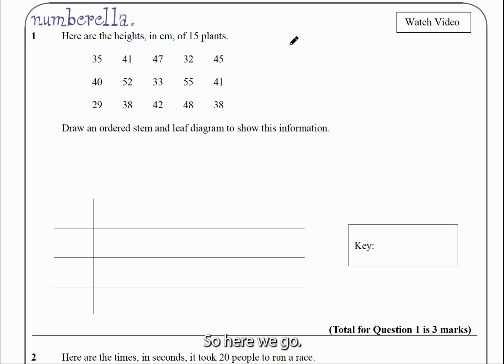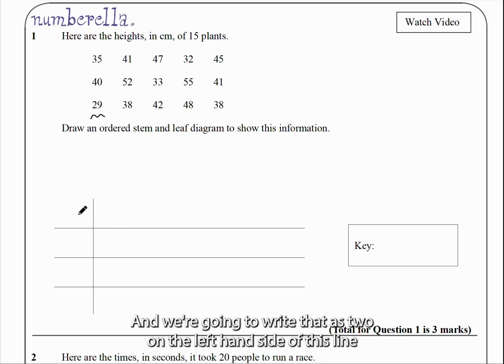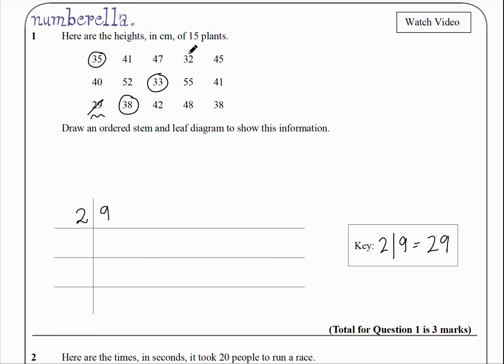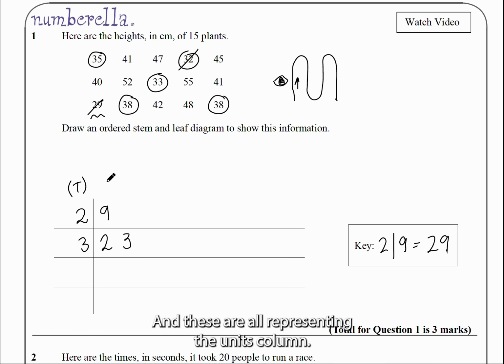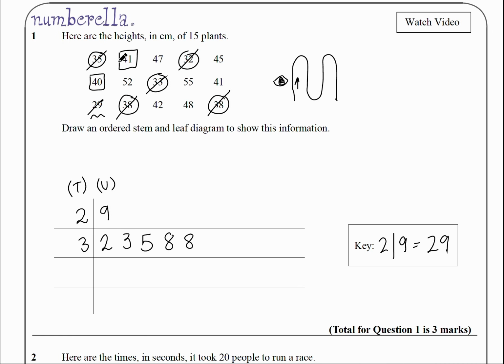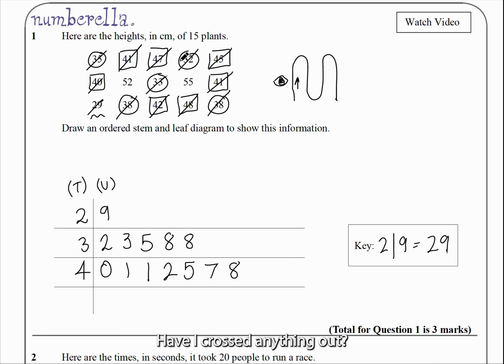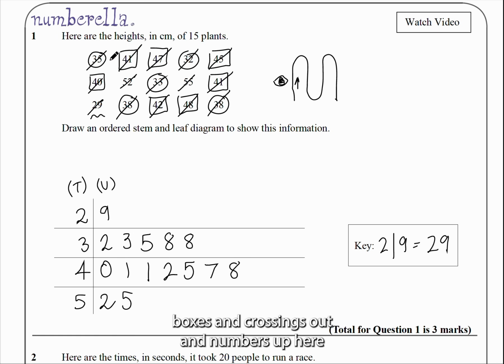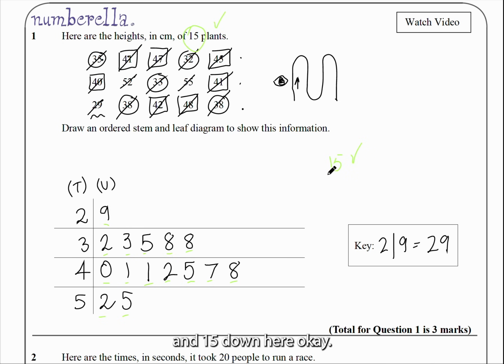Stem and Leaf (GCSE)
Numberella founder Alexander F.L. Newberry explains Stem and Leaf.